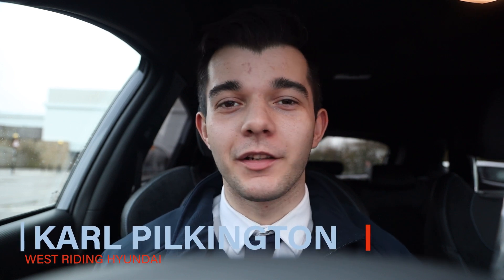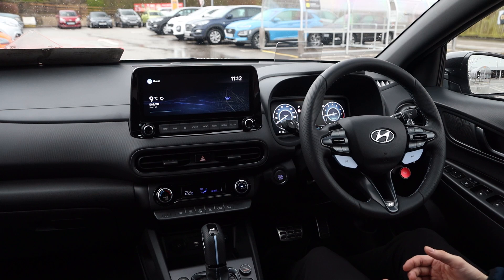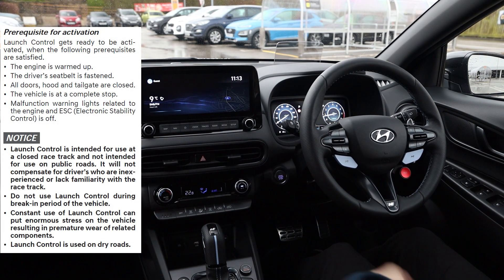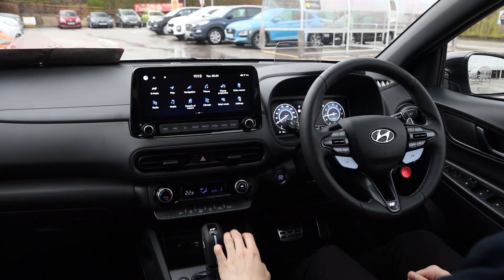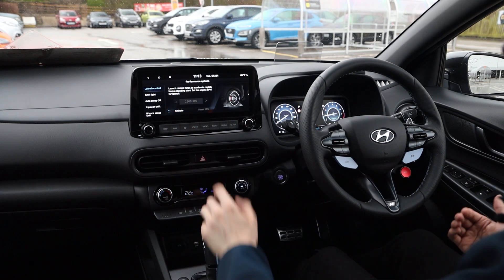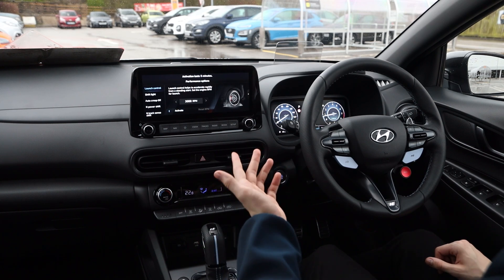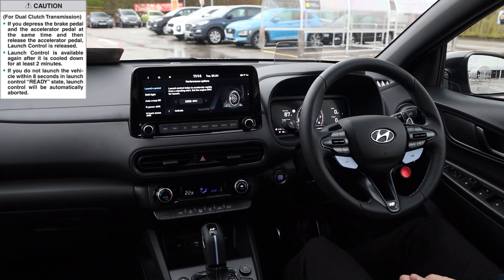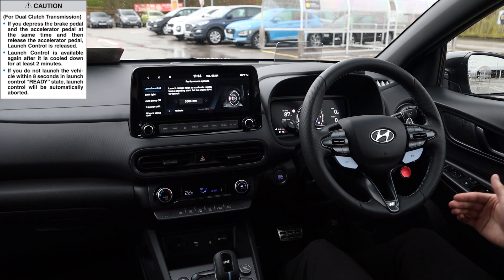Kona N & i30N DCT Launch Control | West Riding Hyundai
Our channel was created to give you information about the entire Hyundai range as well as giving you access to useful tutorials on your Hyundai vehicle including maintenance, technical information and tips!